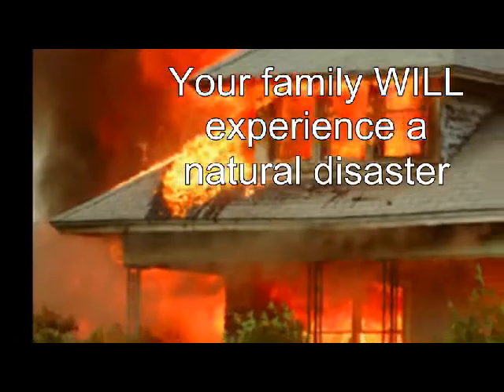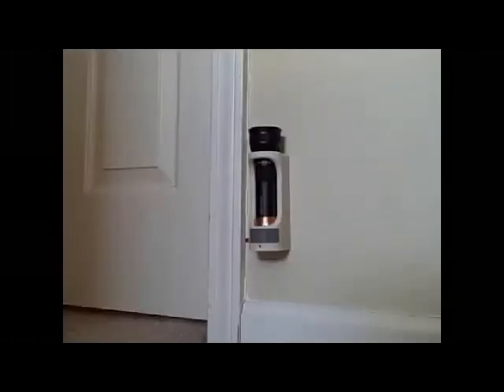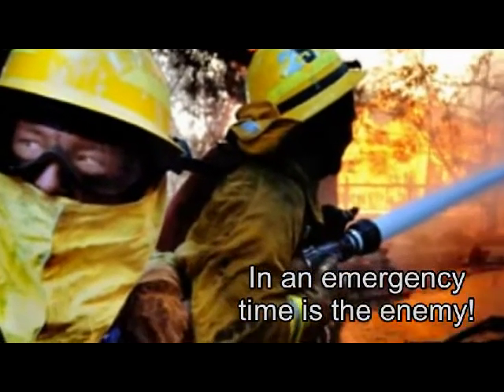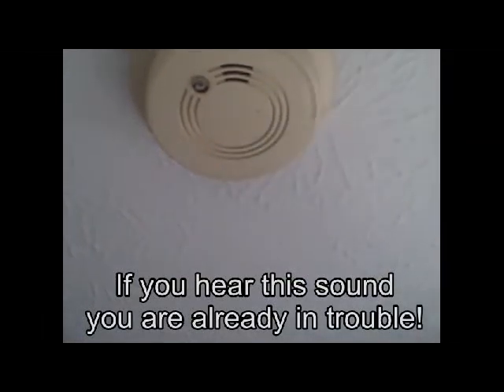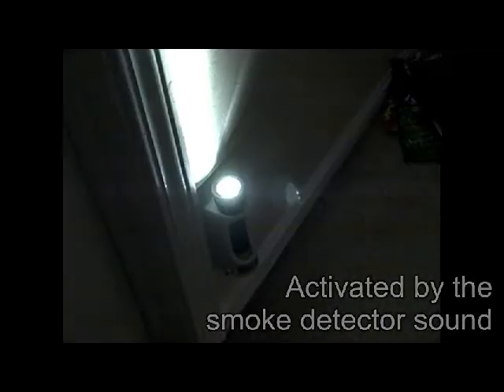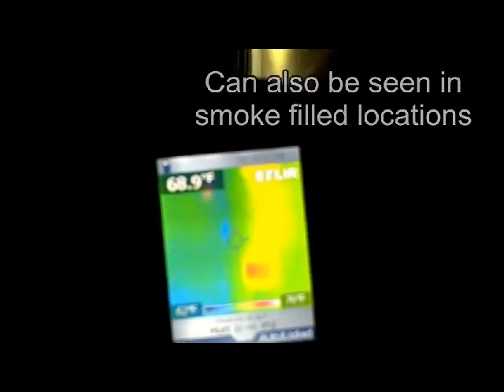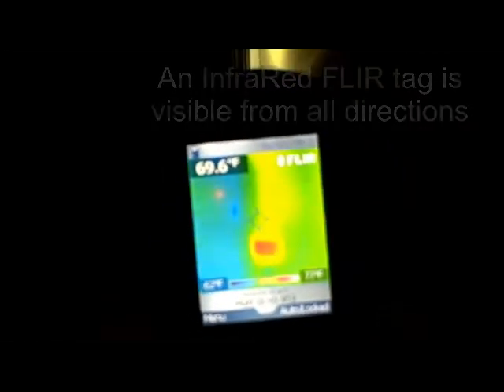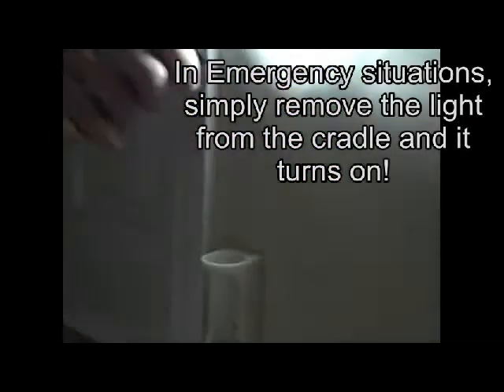Cambridge R&D presents The Safety Station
A preview of a new residential emergency safety device which allows rescue personnel to quickly locate occupants in a fire using both visible and infrared light.  The light can also be used in non-fire emergencies as a hand-held flashlight.